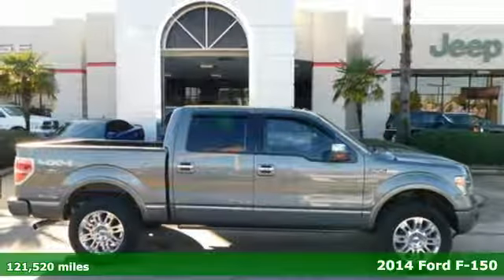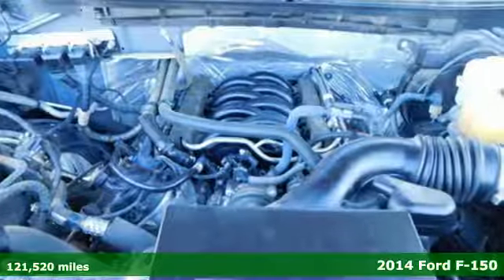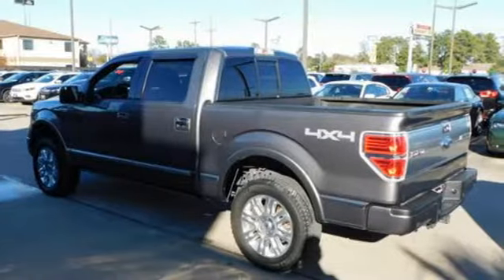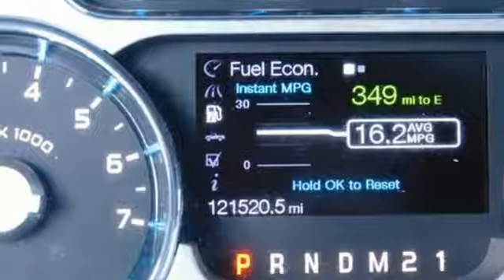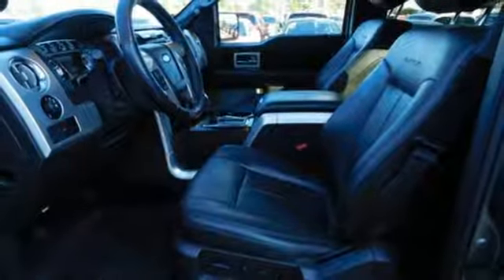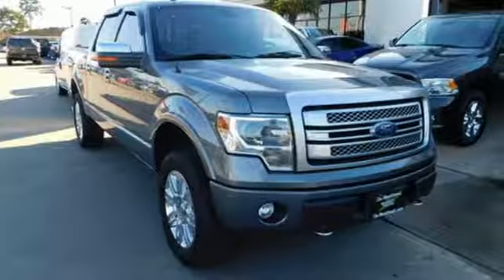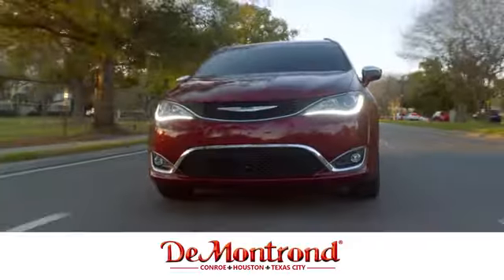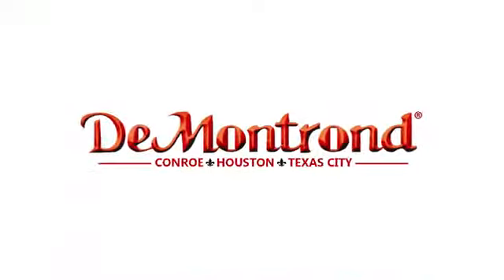Used 2014 Ford F-150 Conroe Houston, TX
Year: 2014
Make: Ford
Model: F-150
Trim: 4WD SuperCrew 145 Platinum
Engine: 302 L 8 Cyl. Cyl.
Transmission: Automatic
Color: Sterling Gray Metallic
Interior: Black
Mileage: 121520
Stock #: D34704A
VIN: 1FTFW1EF5EFC69482
Call Dustin, Cedric, Craig, Kevin or Kyle for details on this very clean Ford F-150 Platinum. V8, automatic, leather, navigation, loaded and ready to go.

Address:
888 Interstate 45 S